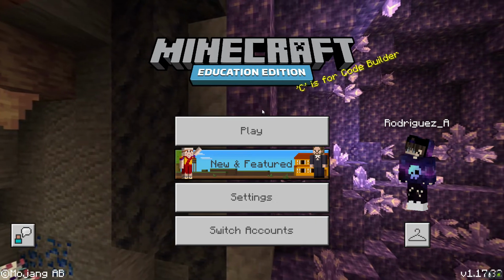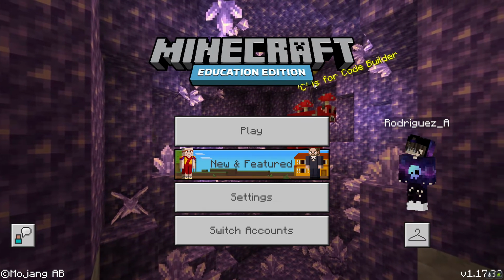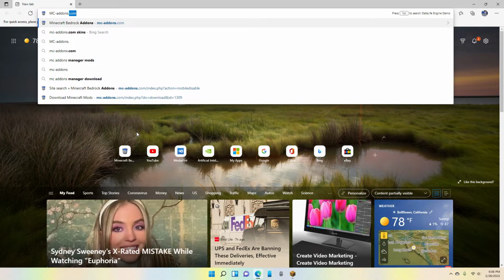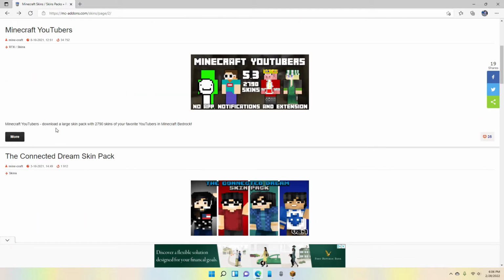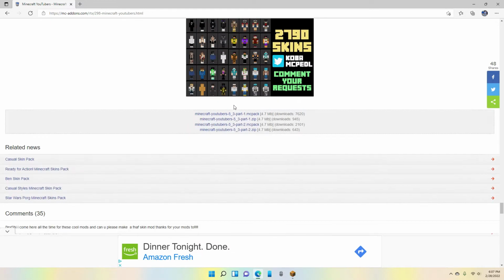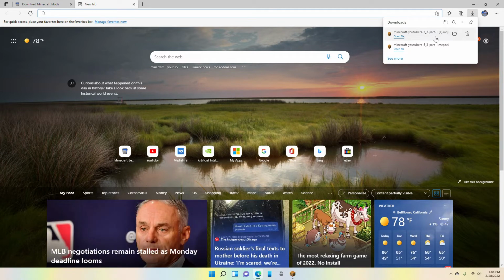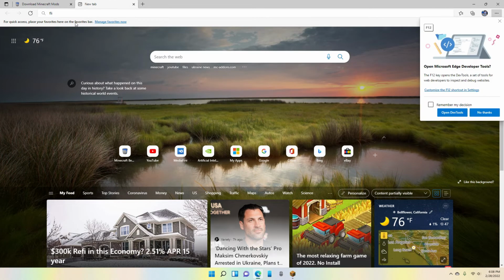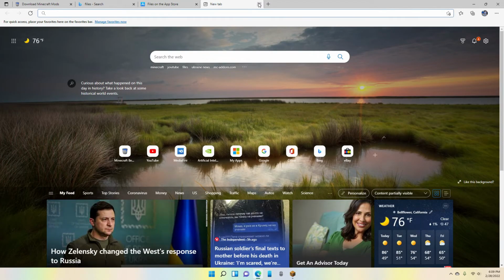Minecraft Education Edition MOD tutorial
MC-addons.com